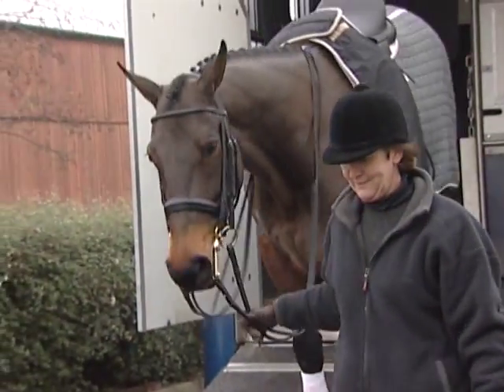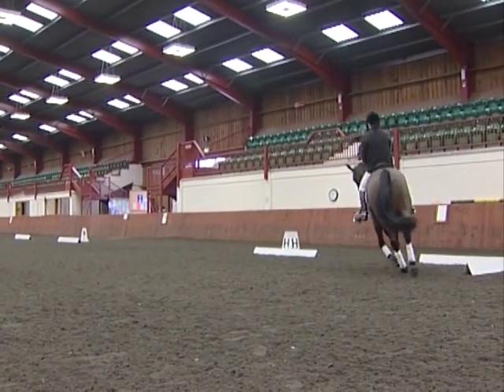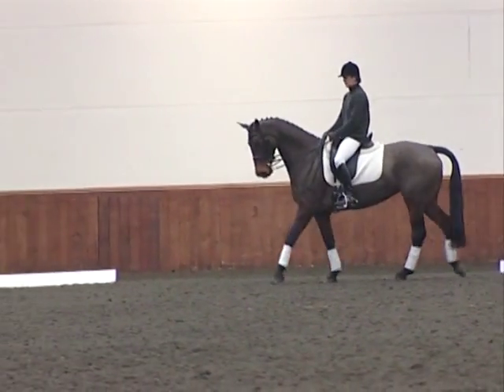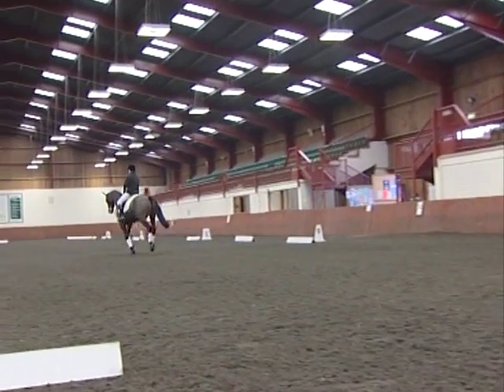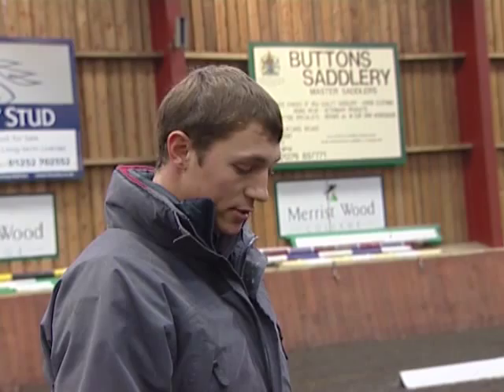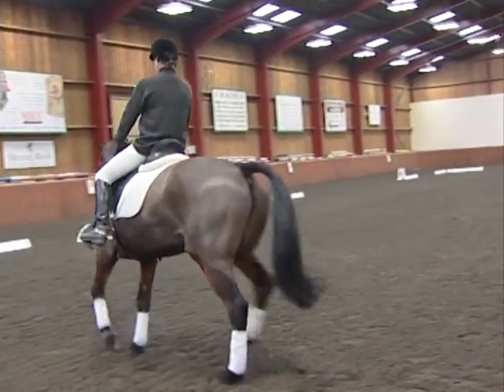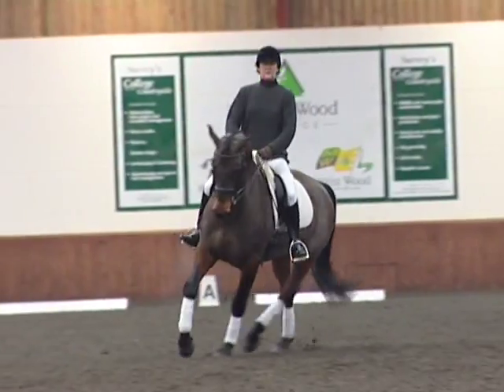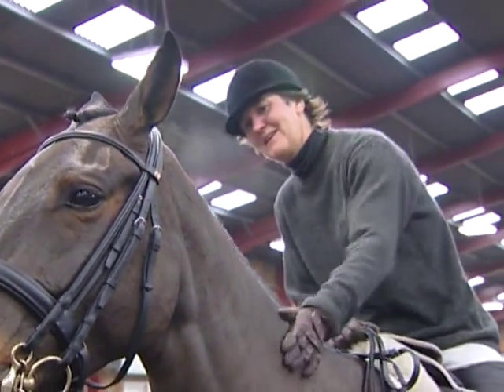Andrew Gould Dressage Masterclasses Medium 75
Horse riding training and tutorials demonstration - medium stage